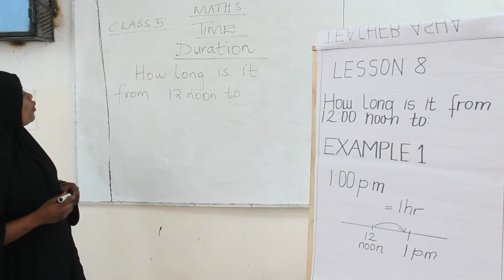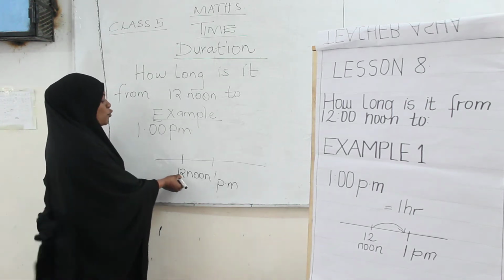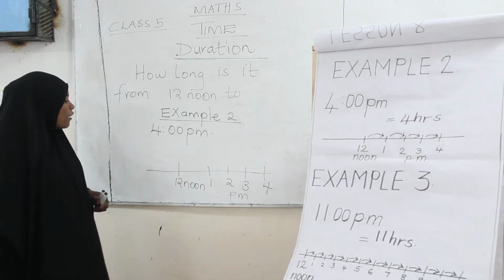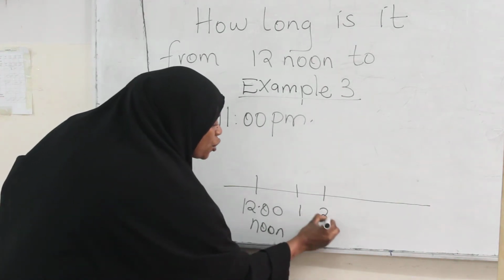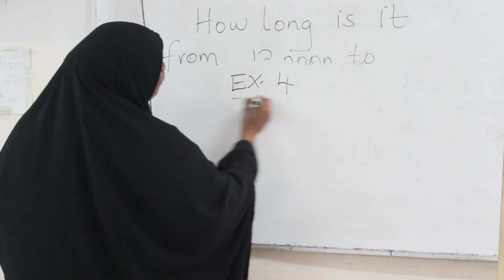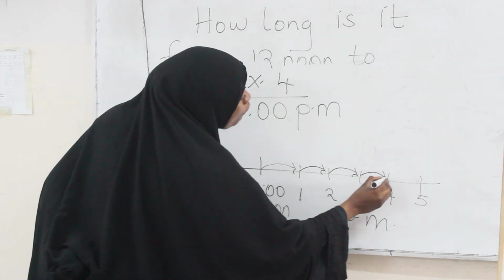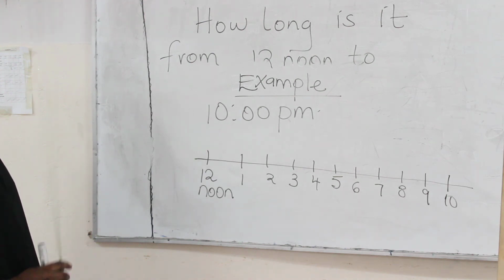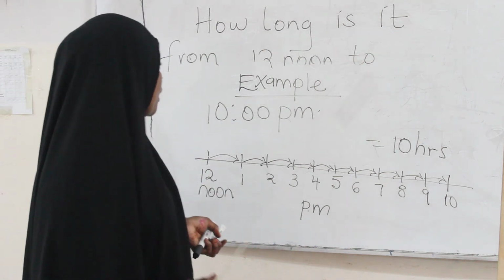TR ASHA MATHEMATICS CLASS 5 LESSON 8 DURATION 24 JUNE 2020